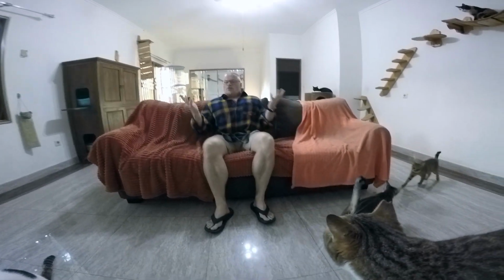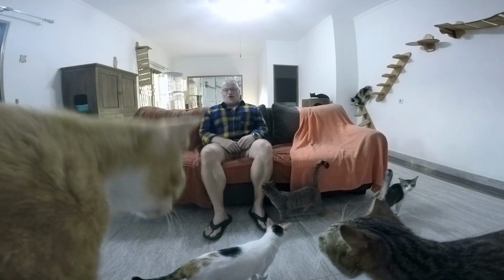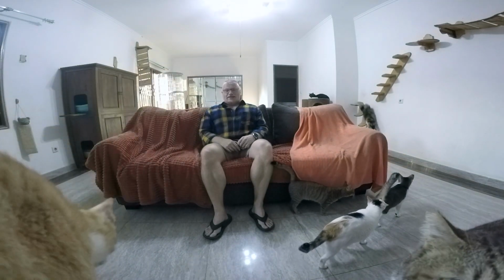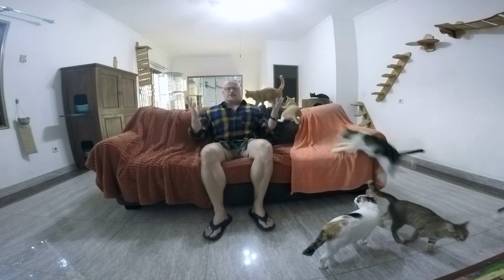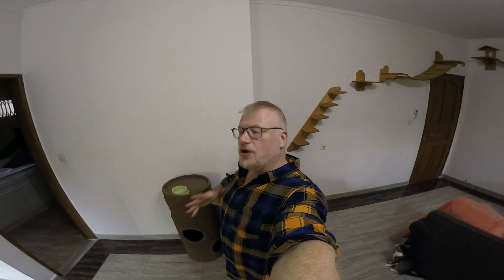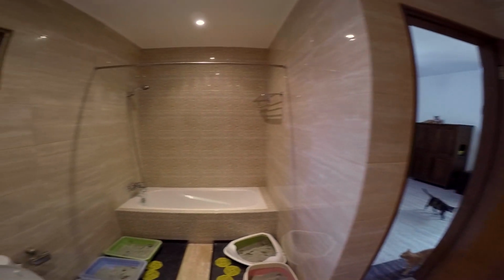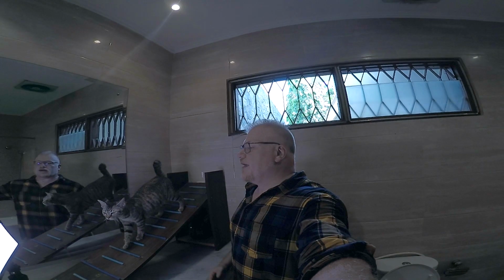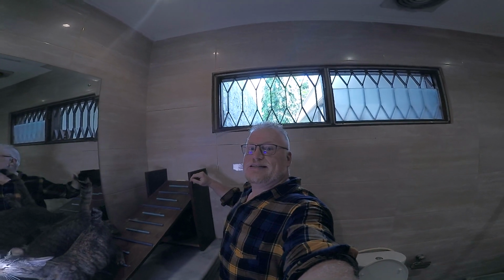Jakarta Street Cats - Welcome to the Vlog!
Our Story
Several years ago, we picked up our first injured and starving kitten off of the street, Tiger. He was followed by many more kittens we found when walking our dogs. It is common for kittens to be intentionally separated from their mothers and dropped off in more affluent neighborhoods in boxes. The shelter system of most western countries does not exist here.

We have rescued 40 plus kittens in the past 2 years. Many kittens were abandoned before they were weaned and were only a few days old. They were unable to care for themselves or eat solid food. We have spent many nights bottle feeding litters of kittens every two hours only to get up for work in the morning.

Because of the demands of our impromptu shelter, we have had to relocate to a bigger house and hire a full-time helper. The master bedroom of the house is now our cat-haven and the attached patio has become a catio.

With the COVID crisis, fewer ex-pats are moving to Java and many abandoned their house cats upon returning to their home countries. This means that less cats are being adopted and more are turning up at our door.

When house cats are abandoned on the streets, they do not flourish. They quickly become ill, malnourished, and are often hit by cars. These cats have often not been vaccinated or sterilized (as they were kept indoors), so after being rescued the medical bills to treat preventable illnesses plus to vaccinate and to sterilize them are steep.

We spend over $2,000 USD a month on food, sterilization, other veterinary bills, and wages to our helper to keep our rescued kitties healthy and well. This is not sustainable on teachers' wages but at present, there is no alternative as there are no cat shelters in our area.